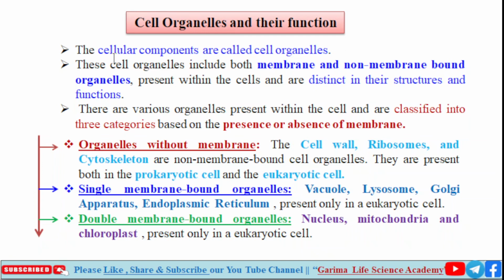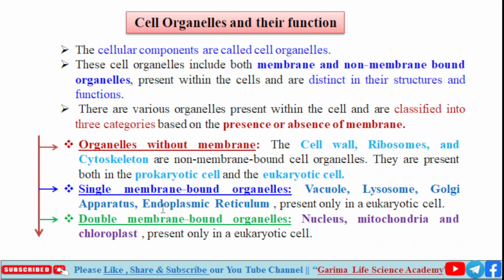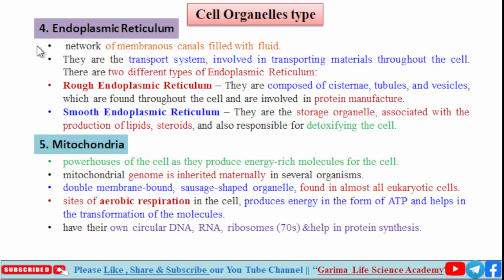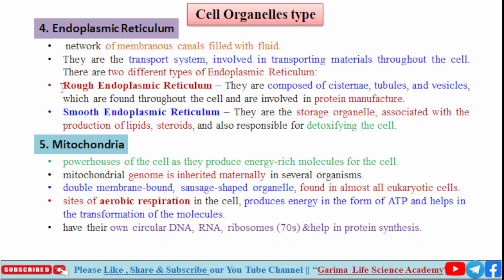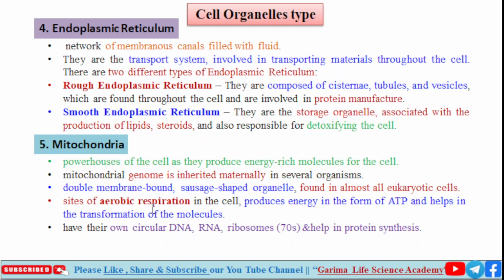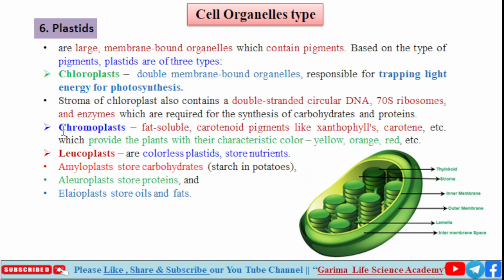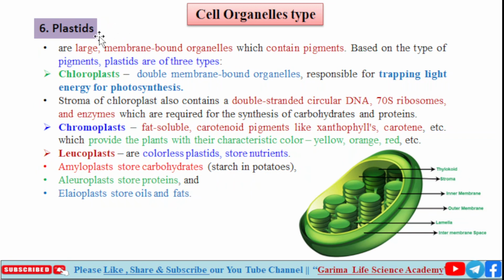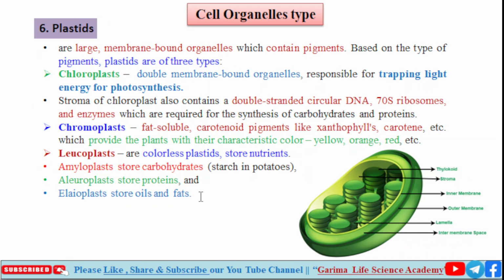Part-5 | Cell Organelles Types | Nucleus | Mitochondria | Cell Membrane | ER | Cytoplasm | Plastid